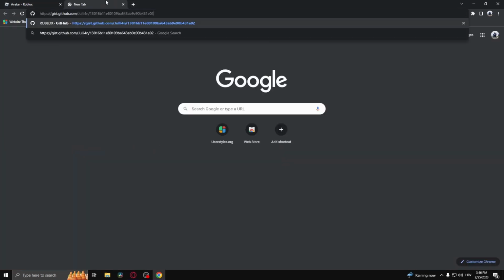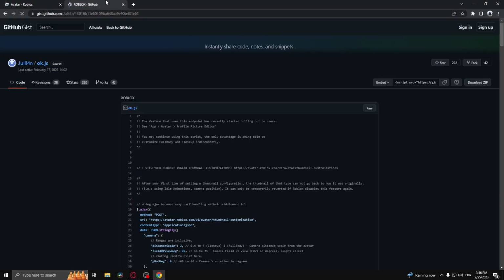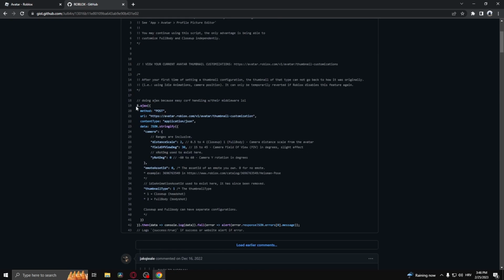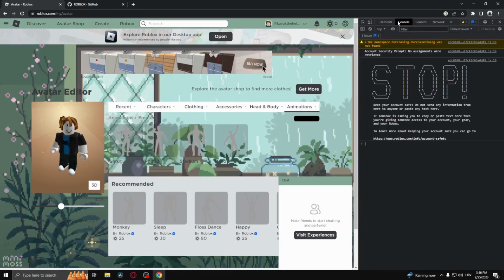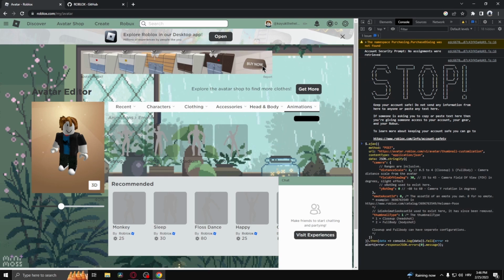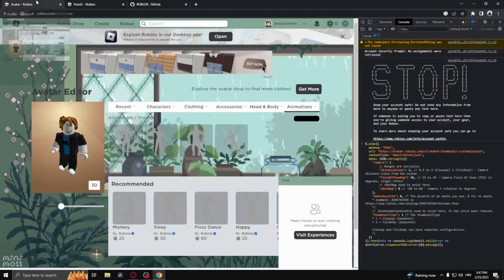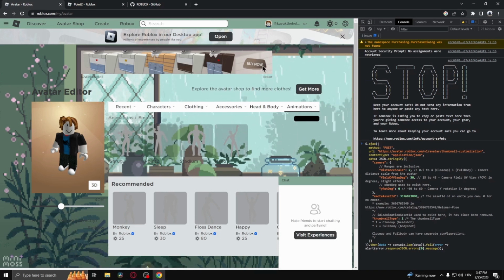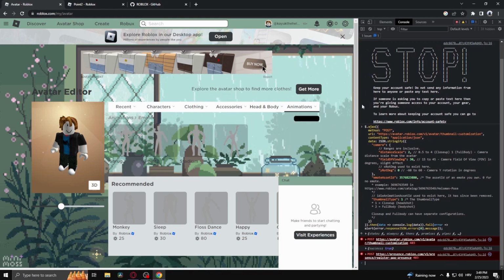How To Change Profile Emote On Roblox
In this video we show you how to change the emote on your Roblox profile. If you want to get a custom emote pose for your Roblox account then this is the perfect tutorial for you! Changing your profile emote in Roblox has never been easier!